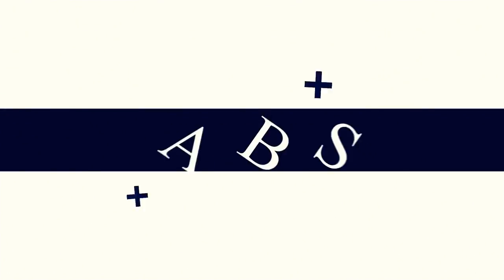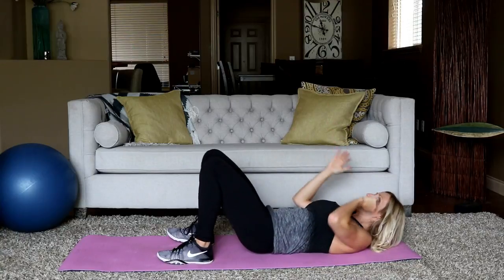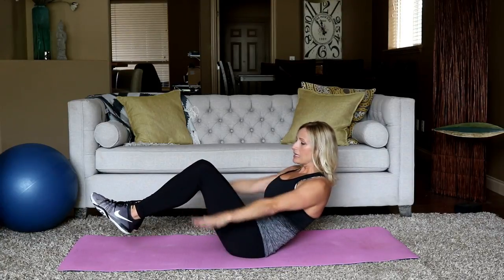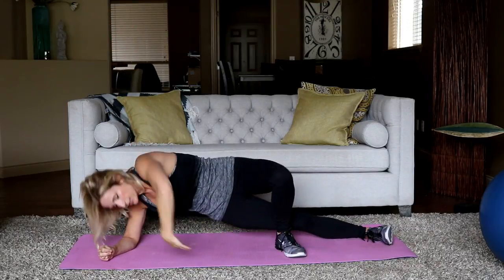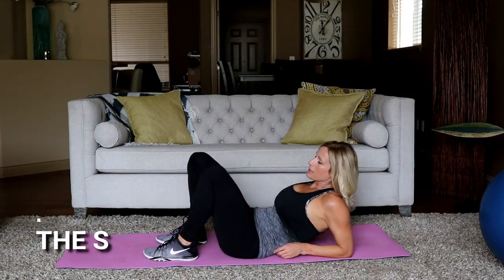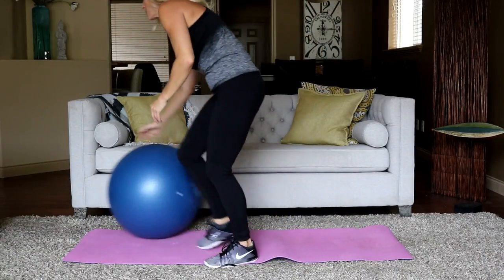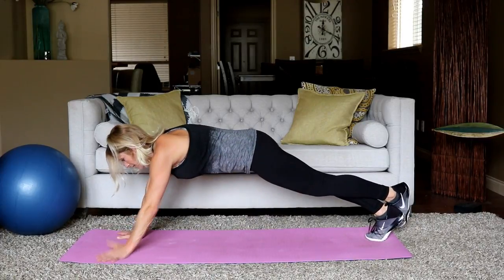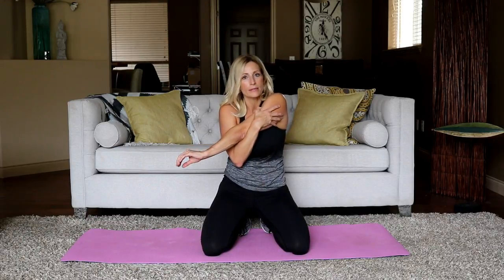Abs and Core Class | No Repeats!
In today's workout, we are doing all abs and core! Wow did I EVER feel this workout the next day! We are isolating our abs in this 30 minute workout, and we all know that strong abs and core truly are the foundation of all the other lifts anyway so it is important to hit this workout regularly!

Swiss Ball
Yoga Mat

What you will need: mat, Swiss ball (I use this for a few exercises, but it's not necessary and I will show you the modifications if you don't own one).
Format: 45 sec work/15 sec rest

Workout:
The sprinkler
Bird dog
Russian twist
Forearm plank
Glute bridge reach
Bicycles
Plank jacks
Heel drop
Up down plank
V sit pulse
Dead bug crunch
Dead bug with ball
Swiss ball pass
Ball plank crunch in
Thread the needle left
Thread the needle right
Plank tap out
Plank hip drop
Flutter kick
Hip pop extension
The shovel
Corkscrew
V sit
Sprinter's sit up
Swiss ball roll out
Swiss ball table top roll
Downward dog crunch
Pistol crunch
Scissors
Princess sit up
Plank elbow tap
Side V sit

FOLLOW ALONG!